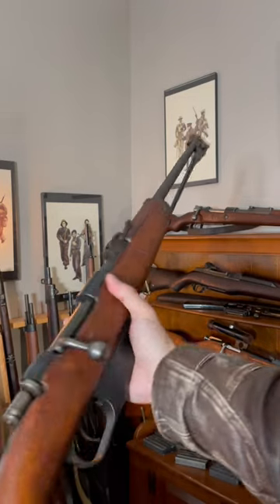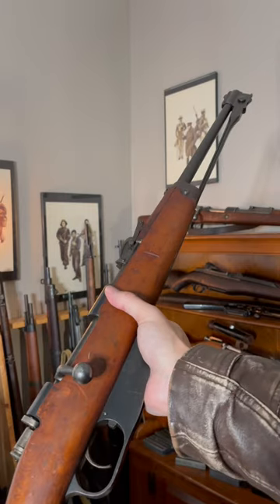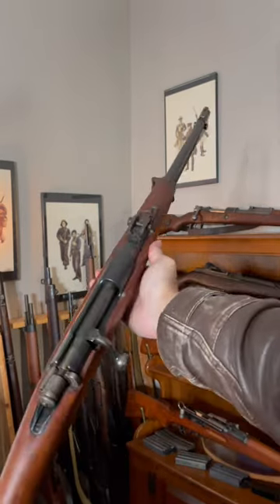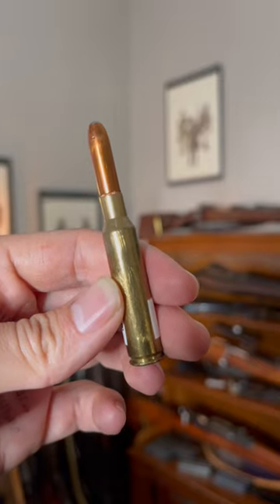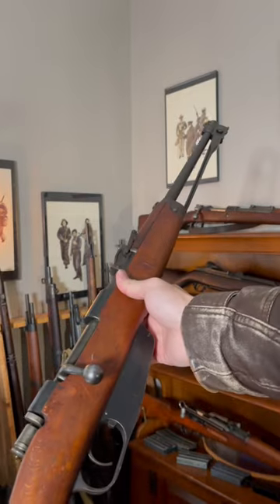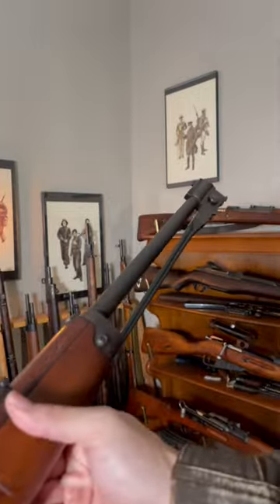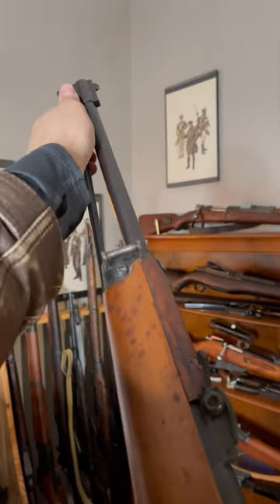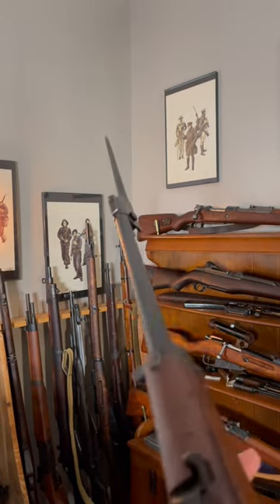Cheapest WW2 Surplus: Italian Export Carcano Cavalry Carbine M91/38 🤌🏼💥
The Italian Carcano 1891/38 Cavalry carbine, ugly to some but beautiful to others. A World War Two carbine we haven't really seen imported in mass since the 1960's. This one is directly from an Italian batch. These can be found all thorough out the surplus market for dirt cheap, but ammo is tough to get and expensive. Other issues like requiring a clip, variable condition, and desirability makes these carbines an unwanted milsurp, but very affordable. If ammo manufacturers can fulfill demand for these, then we may see them go up in value and become more desirable. With the war going on in Ukraine, I'm sure these companies are busy supplying ammo for that. Some smaller U.S. companies are probably fulfilling demand for other calibers.

Italy was one of the Axis powers that fought against the U.S. and allies in WW2. Though the Carcanos are not noted for being anything spectacular, they have their place in history (and in my collection).

Collectibles and antiques are known as alternative assets in the financial world. We are not financial advisors nor do we give legal financial advice, please talk to a professional. Information contained in the content is based from personal experience, opinion, or historical information available on the internet. Gun enthusiasts should read the owners manual and consult a firearms expert to fully understand the weapon. These historical relics and products commonly available in stores all across the United States.